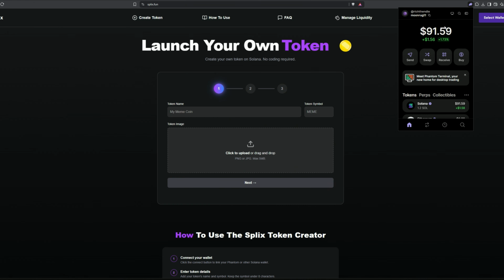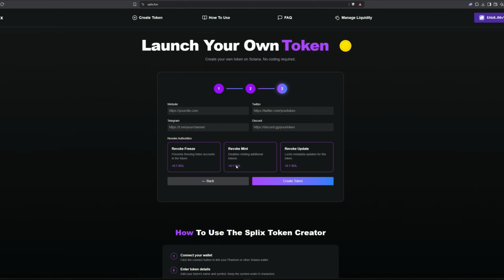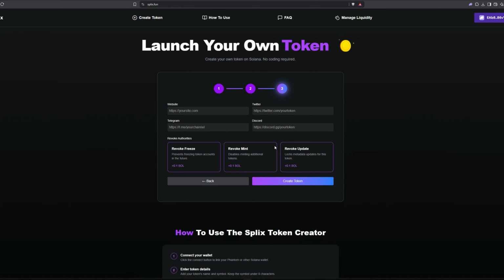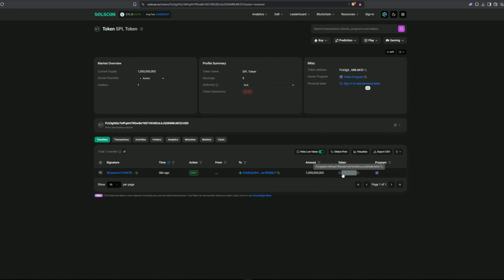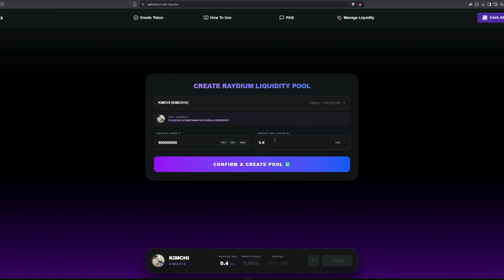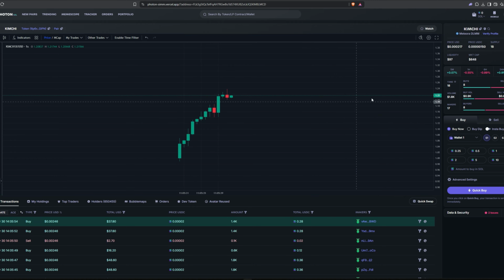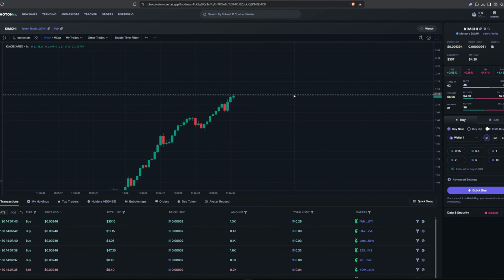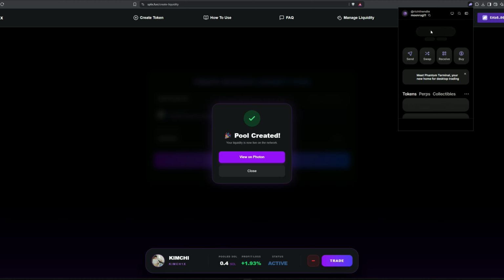How To Dev A Viral Meme Coin For Free On Pump Fun | Just Copy Me, Using $0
🌐 Tools & Sites Mentioned:

Blockchain Explorer: solscan.io

⏱️ TIMESTAMPS:
00:00 – The $0 Launch Strategy
00:45 – Why Pump Fun Works
01:30 – Creating Viral Branding
02:15 – Step-by-Step Free Setup
03:00 – Launching the Token
04:10 – Generating Free Volume
05:00 – DexScreener Tracking
06:20 – Exit Strategy & Profits
06:50 – Summary & Disclaimer

📚 WHAT YOU'LL LEARN:

🔹 The $0 Blueprint: How to create and launch a fully functional memecoin on Pump.fun without spending money on deployment fees.
🔹 Copy-Paste Strategy: A complete walkthrough of my exact workflow so you can replicate the process instantly.
🔹 Viral Meme Creation: How to choose high-hyped topics, names, and visual designs that catch immediate buyer attention.
🔹 Free Traction: Simple tactics to get initial volume and visibility on Pump.fun without expensive marketing budget.
🔹 Real-Time Tracking: How to monitor buyers, chart performance, and volume using DexScreener and Solscan.
🔹 Profit Taking: Knowing the exact moments to secure gains and manage your dev wallet effectively.